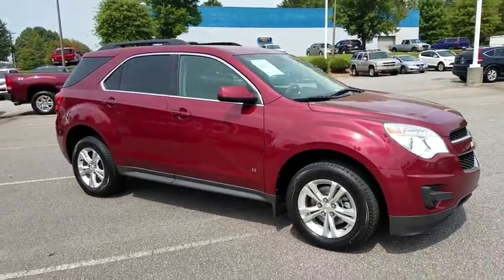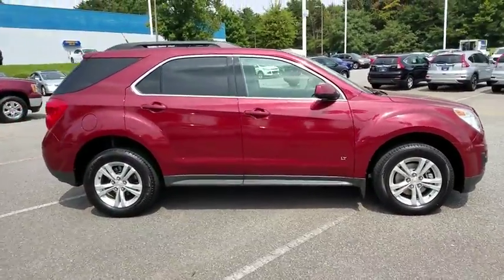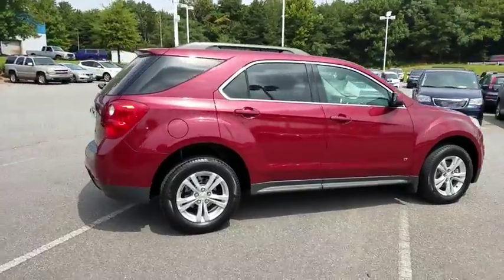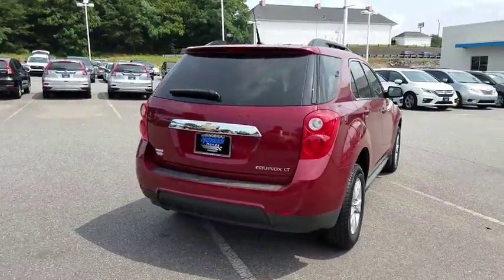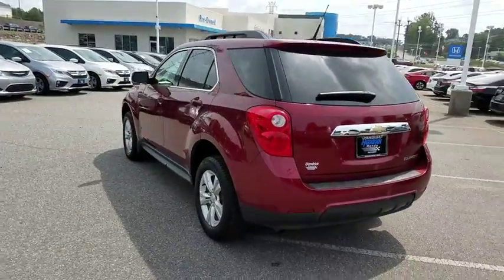2010 Chevrolet Equinox Hickory, Morganton, Huntersville, Statesville, Gastonia, NC 32612B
2010 Chevrolet Equinox
2010 Chevrolet Equinox FWD 4dr LT w/1LT - Stock#: 32612B - VIN#: 2CNALDEW4A6263130

945 Us Highway 70 SE

CARFAX 1-Owner, Hendrick Affordable. FUEL EFFICIENT 32 MPG Hwy/22 MPG City! AUDIO SYSTEM, AM/FM/XM STEREO WITH CD... Aluminum Wheels, Onboard Communications System, ENGINE, 2.4L DOHC, 4-CYLINDER SIDI (S... 5 Star Driver Front Crash Rating. KEY FEATURES INCLUDE: Onboard Communications System, Aluminum Wheels Privacy Glass, Keyless Entry, Child Safety Locks, Heated Mirrors, Electronic Stability Control. OPTION PACKAGES: REARVIEW CAMERA SYSTEM, DISPLAY INTEGRATED INTO REARVIEW MIRROR, AUDIO SYSTEM, AM/FM/XM STEREO WITH CD PLAYER and MP3/WMA playback capability, Graphic Interface Display (GID), Radio Data System (RDS), speed-compensated volume, auxiliary input jack and outside temperature display (STD), ENGINE, 2.4L DOHC, 4-CYLINDER SIDI (SPARK IGNITION DIRECT INJECTION) with VVT (Variable Valve Timing) (182 hp [135.7 kW] @ 6700 rpm, 172 lb-ft [232.2 N-m] @ 4900 rpm) (STD), TRANSMISSION, 6-SPEED AUTOMATIC WITH OVERDRIVE (STD). Chevrolet LT w/1LT with CARDINAL RED METALLIC exterior and JET BLACK interior features a 4 Cylinder Engine with 182 HP at 6700 RPM*. EXPERTS CONCLUDE: Quality cabin materials, more advanced powertrain, all Equinoxes use six-speed automatics and feature direct fuel injection, and upscale looks make this one worth considering. -CarAndDriver.com. Great Gas Mileage: 32 MPG Hwy. Approx. Original Base Sticker Price: $23,500*. BUY WITH CONFIDENCE: CARFAX 1-Owner 3-month/3,000 Mile Limited Powertrain Warranty, 24/7 Roadside Assistance, Rental Coverage: up to 3 days at $30 per day not to exceed $90 per occurrence, Trip Interruption Service: hotel, transportation, meal reimbursement, Multi-point Vehicle Inspection; detail mechanical inspection, CARFAX Vehicle History Report Pricing analysis performed on 8/15/2018. Horsepower calculations based on trim engine configuration. Fuel economy calculations based on original manufacturer data for trim engine configuration. Please confirm the accuracy of the included equipment by calling us prior to purchase.